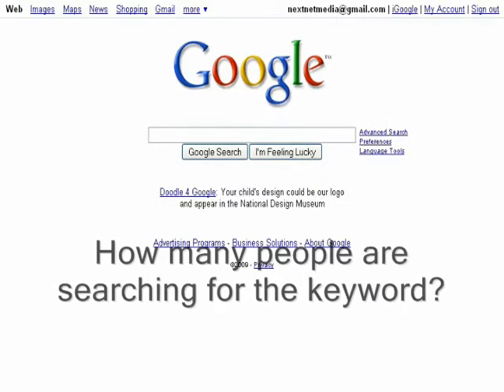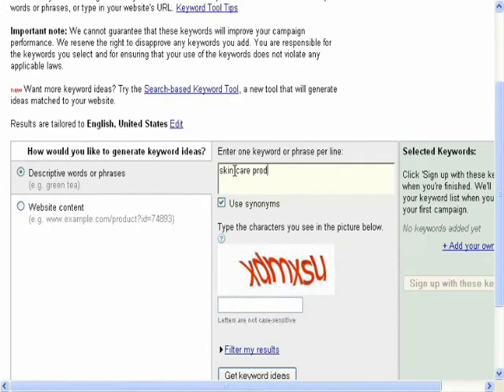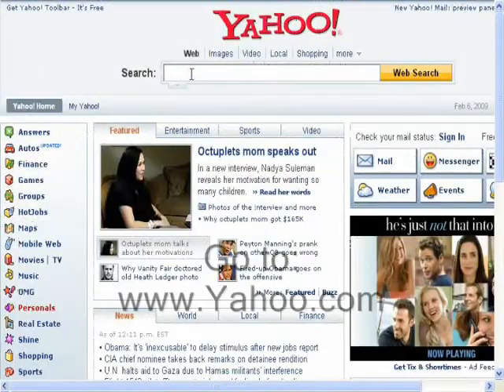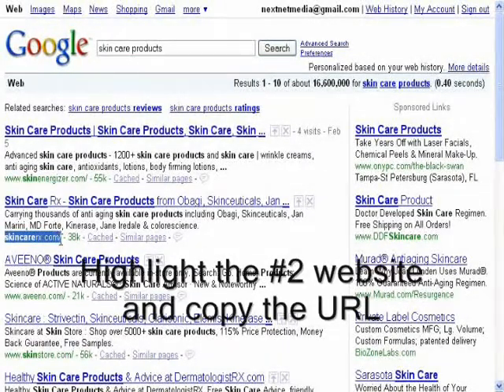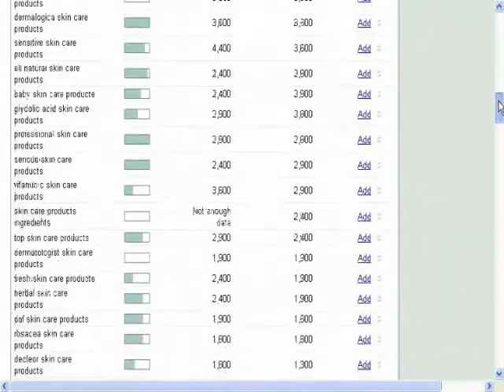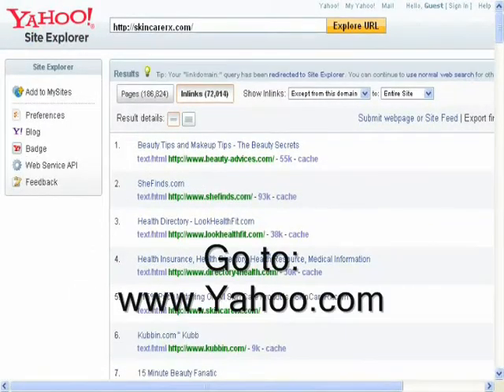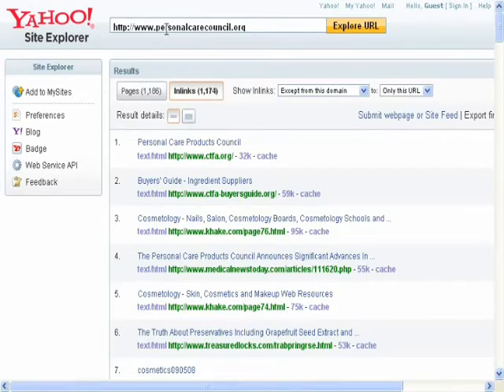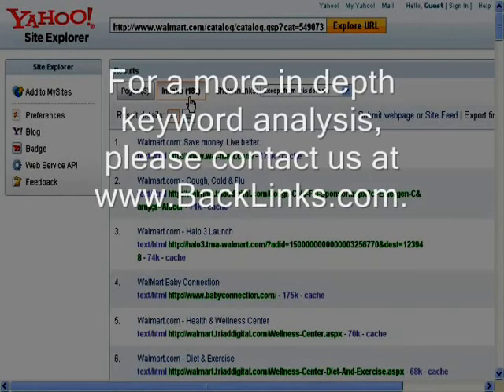Part 2: Secrets Only Your Web Guy Knows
Find out how to pick quality keywords that rank organically in Google.